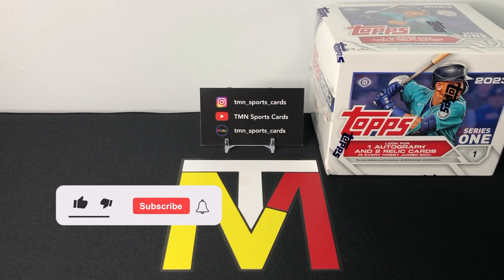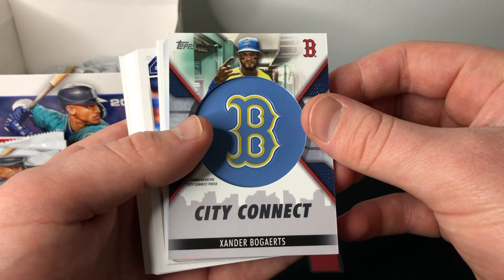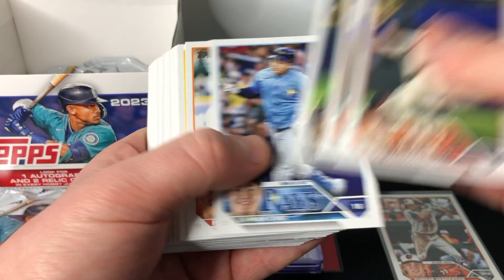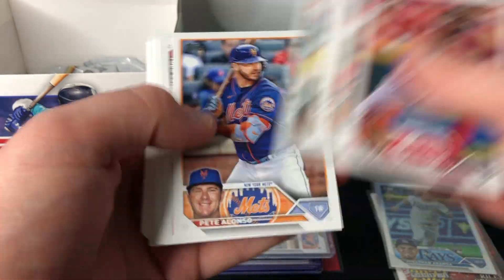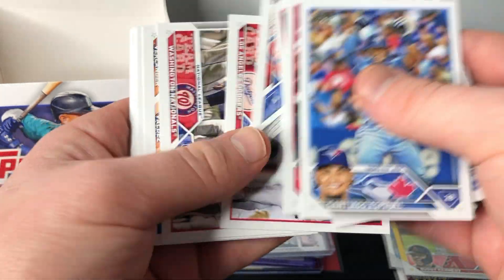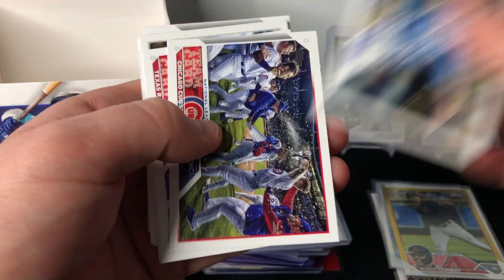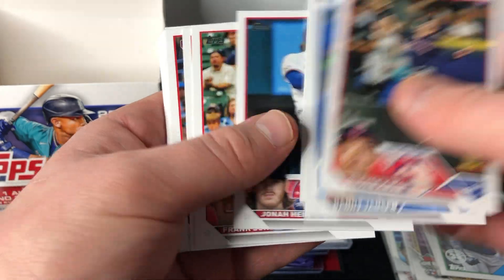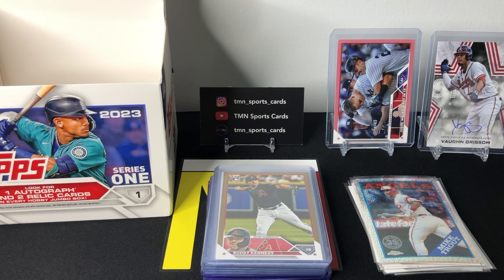2023 TOPPS SERIES 1 BASEBALL JUMBO HOBBY BOX BREAK #2 || THE BEST FORMAT || TONS OF NUMBERED CARDS!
Song: Alexey Anisimov - Rooftop Sunsets